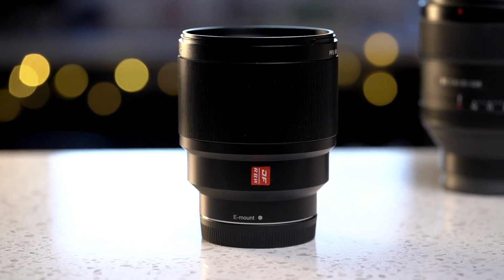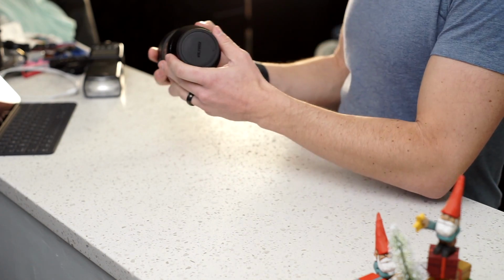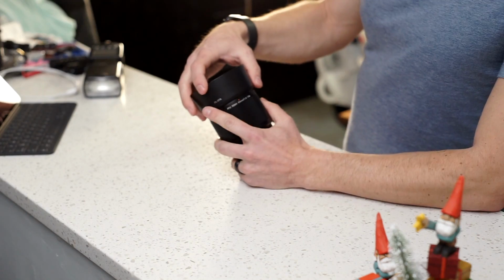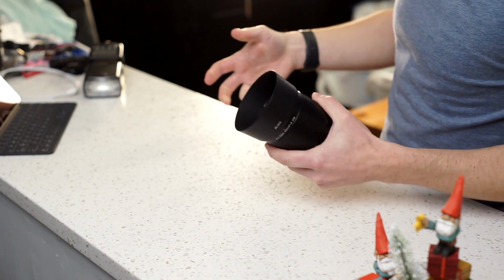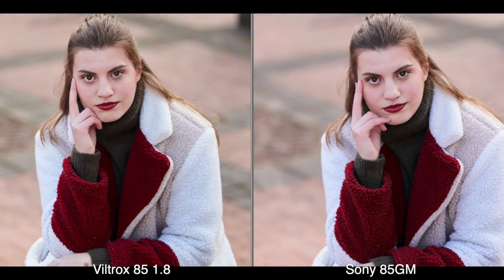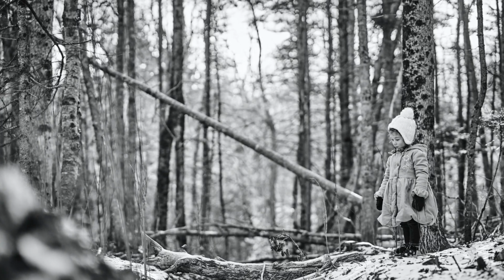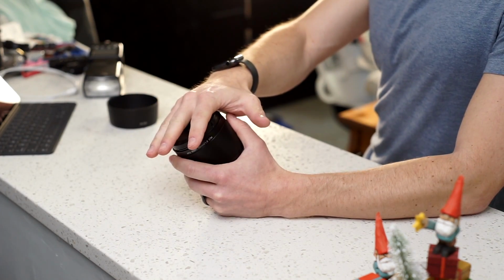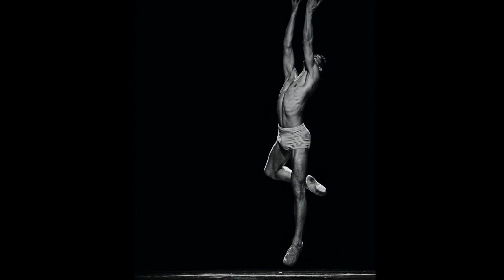Viltrox 85 1.8 In-Depth Review - Better than a Sony??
I've been using the Viltrox 85mm f/1.8 PFU RMBH for a few weeks now in all sorts of scenarios, from studio, to on location, flash, natural light, professional, personal, high light and low light, and it's time to give you my thoughts on this interesting little lens.

For more and higher resolution image samples, head over to my

Need a high-value 85mm lens in your life? Viltrox 85:
Amazon US
Amazon CA

Ballet images from the Atlantic Ballet, with choreography by Igor Dobrovolskiy.

a9 Amazon US
a9 Amazon CA
35 1.4 Amazon US
35 1.4 Amazon CA

A few of my favourite things: